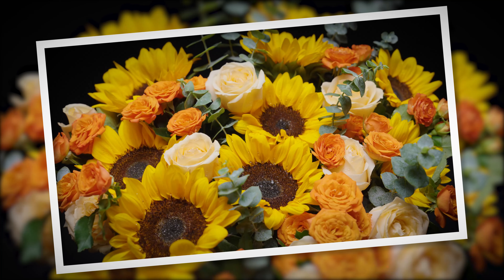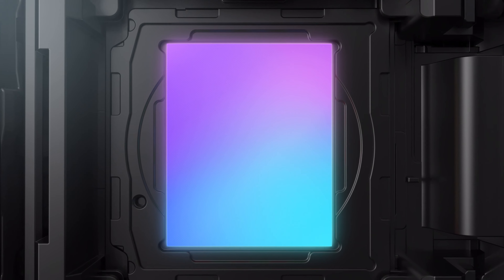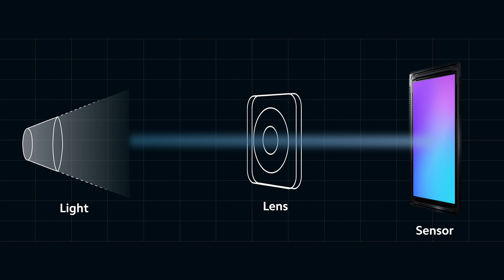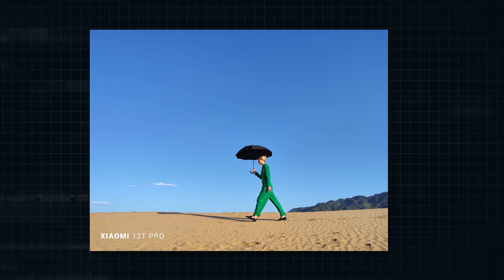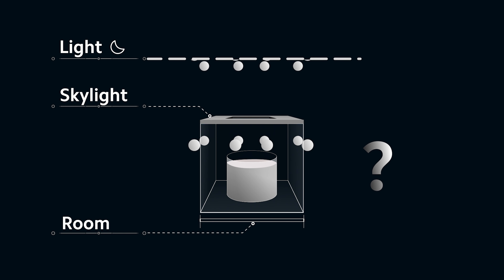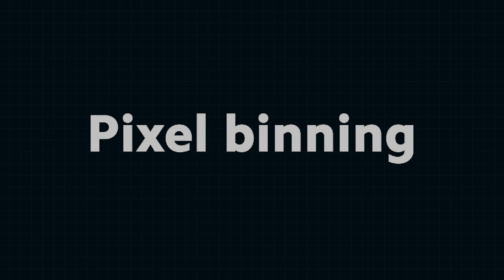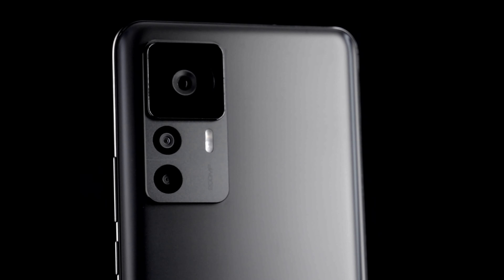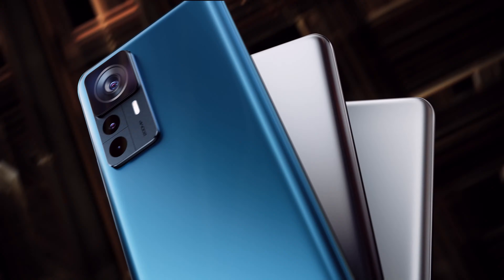200MP imaging system explained | Xiaomi Academy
Das 200MP Imaging System vereint führende Hardware und fortschrittliche Software.
MakeMomentsMega in deinem Alltag!

Schau dir die XiaomiAcademy AT-Folge an, um zu sehen, wie es funktioniert!